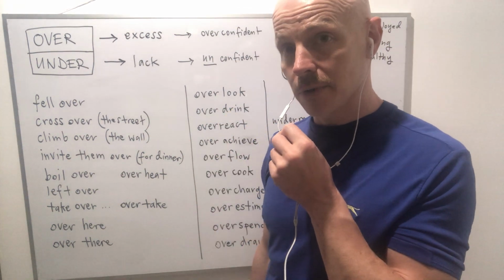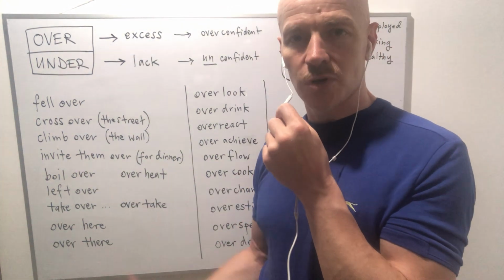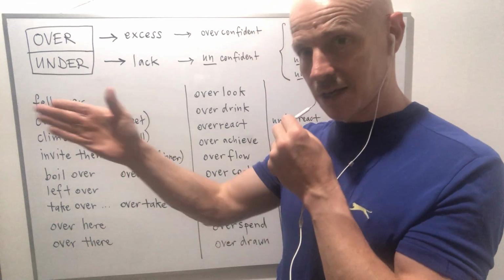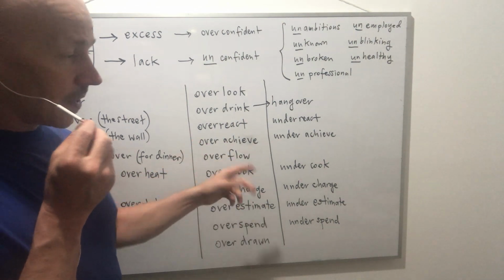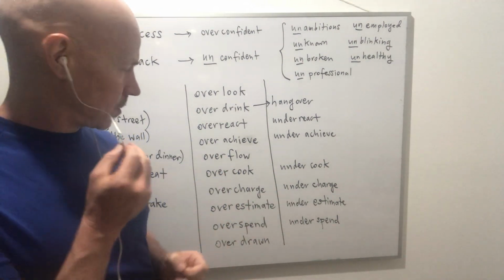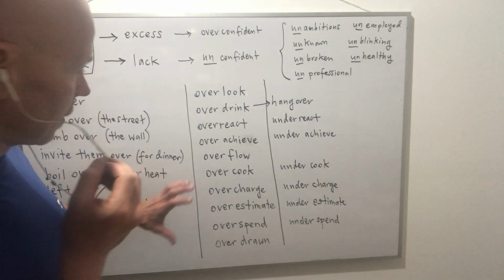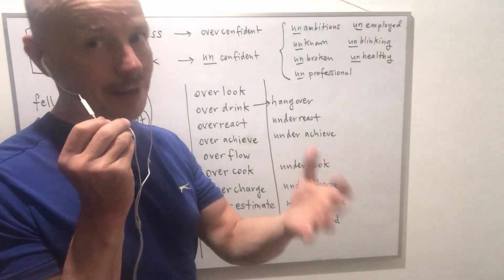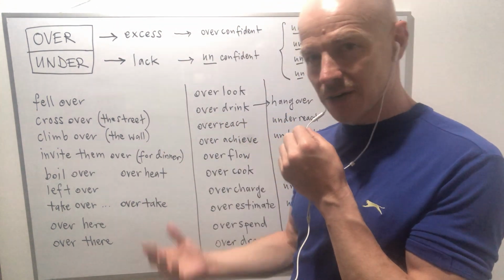Over and under… more commonly used phrases and combinations…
Let me know if this video works well for you! 😃